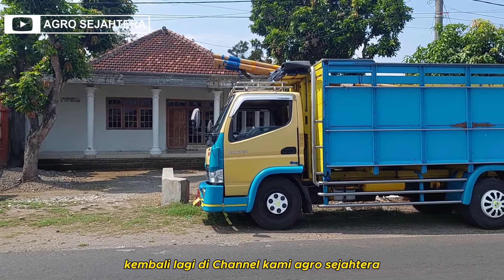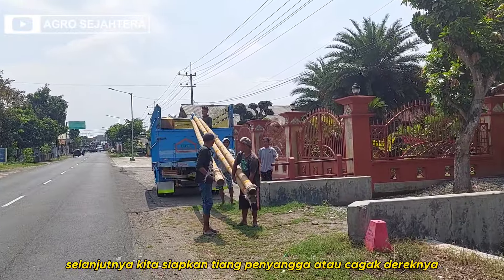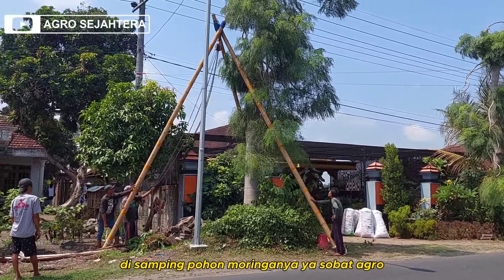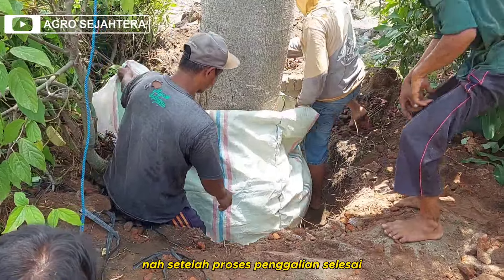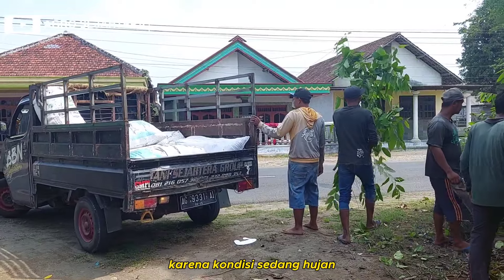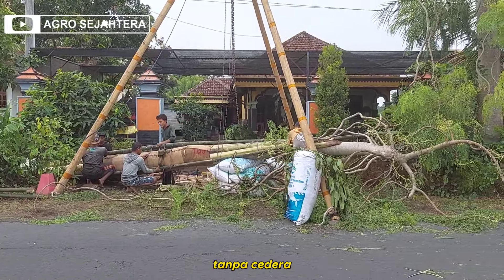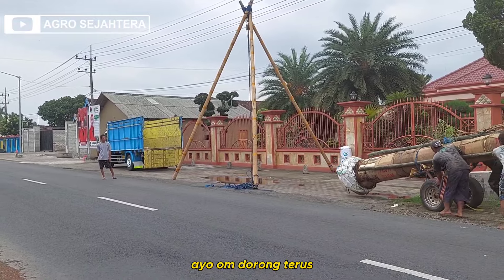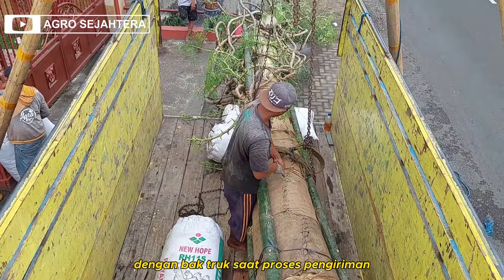BEGINI CARA KAMI MENGANGKUT POHON MORINGA SETINGGI 8 METER KEDALAM TRUK !!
Simak videonya sampai habis ya! supaya tidak ada salah informasi di dalamnya!
semoga bermanfaat

untuk pemesanan atau informasi harga serta konsultasi tentang tanaman bisa hubungi customer service kami ya, dengan kllik link dibawah ini :

🟢 Kenapa harus membeli di Agro Sejahtera?

Memiliki Legalitas (izin resmi) ✅
Koleksi lengkap (buah,bunga,pohon) ✅
Stok tanaman melimpah ✅
Harga terjangkau ✅
Sistem pembayaran mudah ✅
Melayani penjualan skala kecil sampai besar ✅
Pengiriman ke seluruh Indonesia ✅